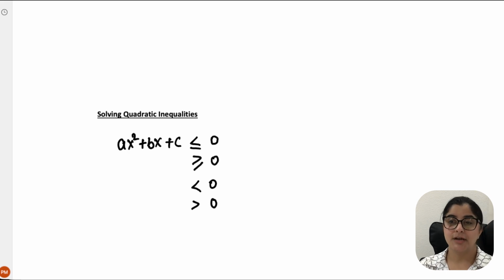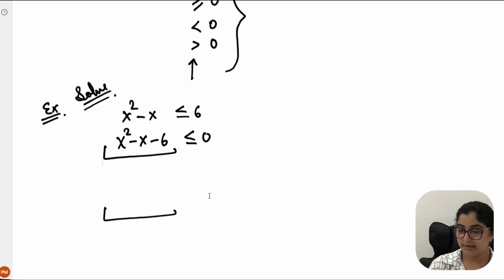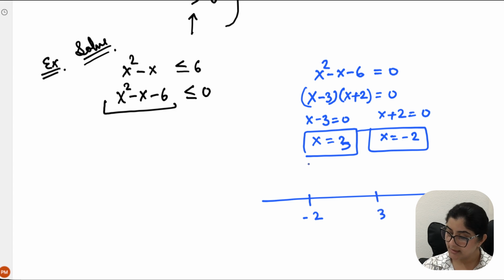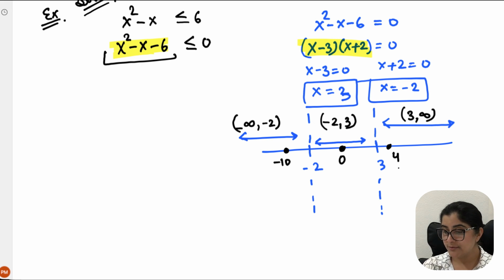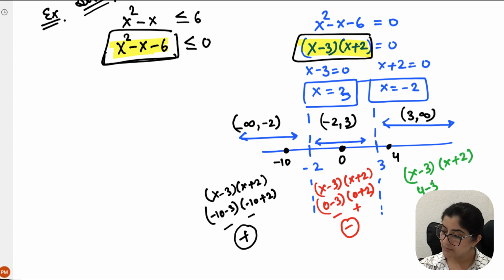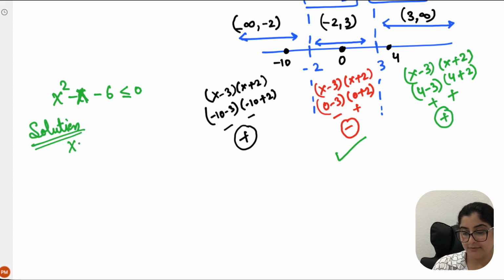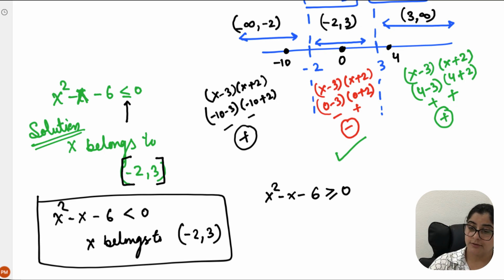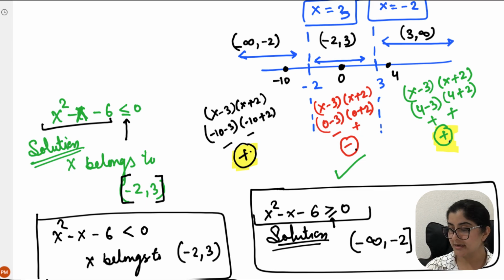Solving Quadratic Inequalities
This video explains how to solve quadratic inequalities by factoring, and using a sign chart or interval testing to determine where the inequality is true. Step-by-step examples show how to interpret solutions on a number line and write answers in interval notation. By the end, you’ll be able to solve quadratic inequalities and clearly justify your solution set.